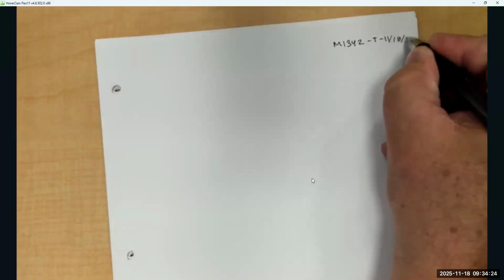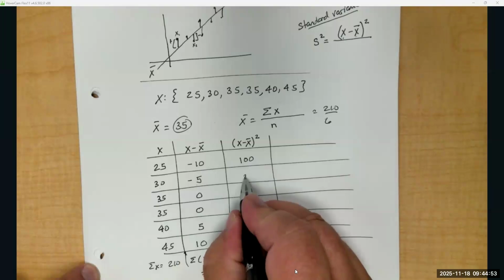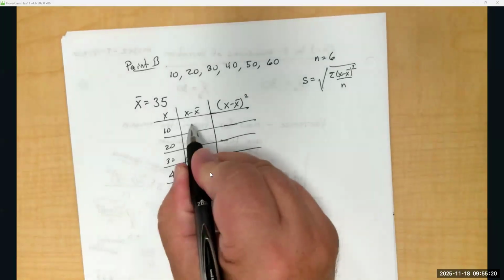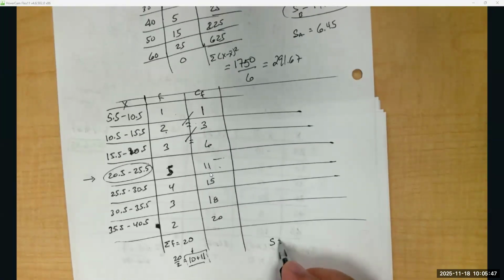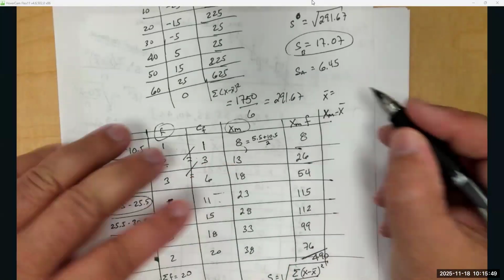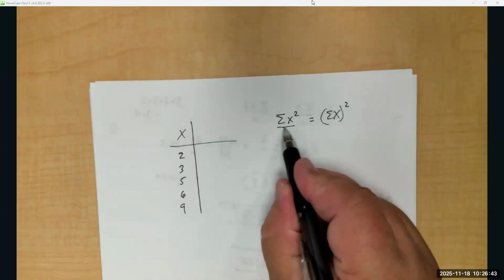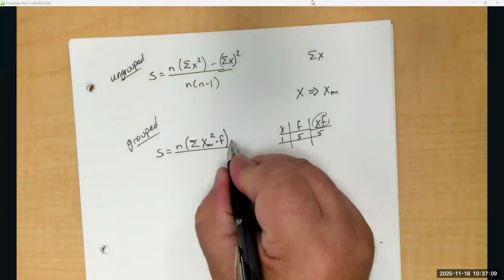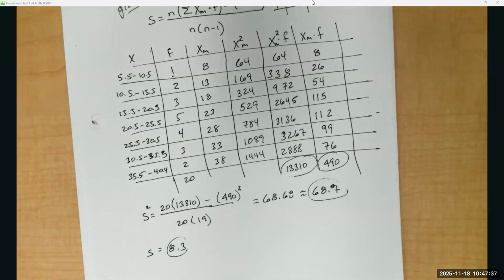MATH 1342 CH 3 SEC 2 Measures of Variation